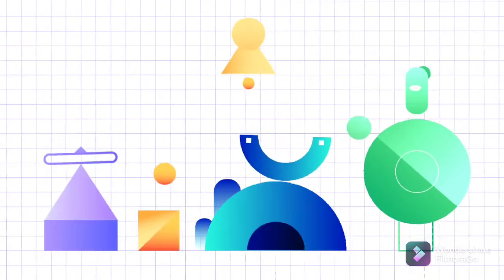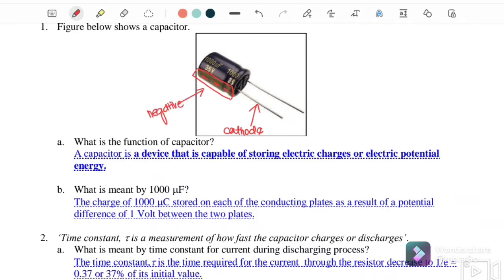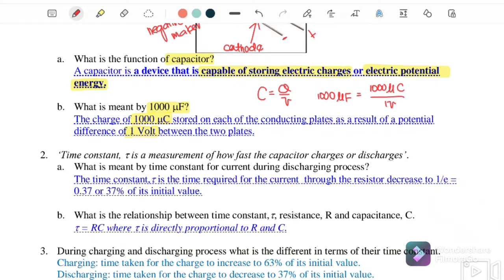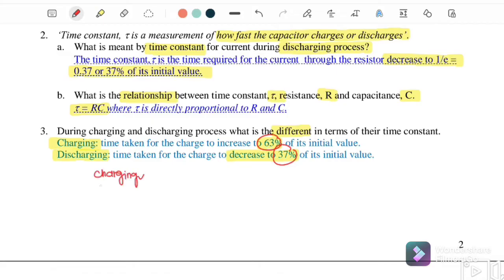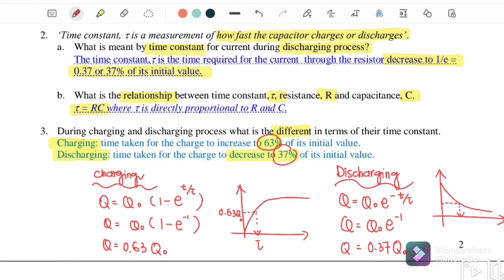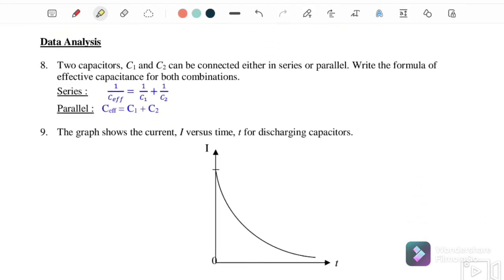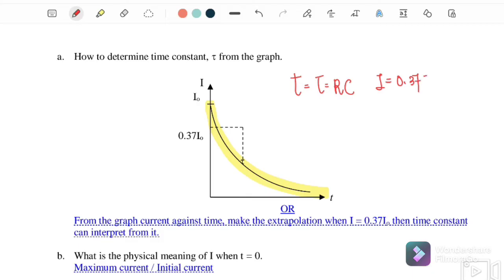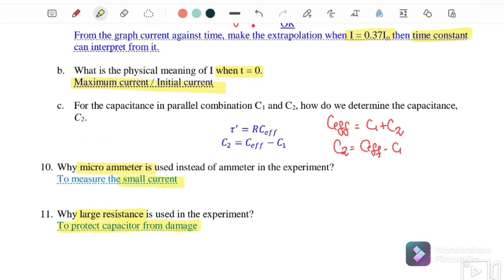《PRELAB》 EXP 1: CAPACITOR || SP025 || PHYSICS